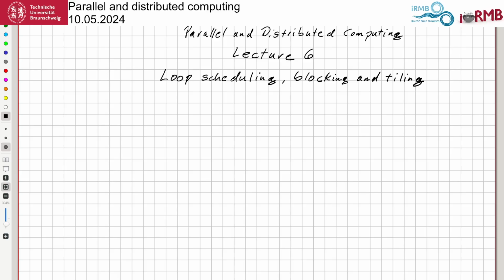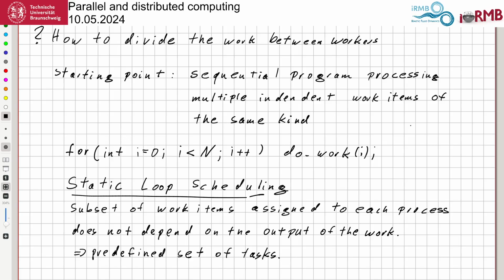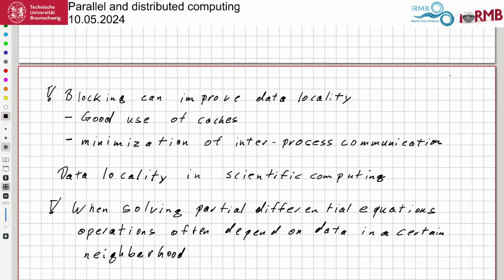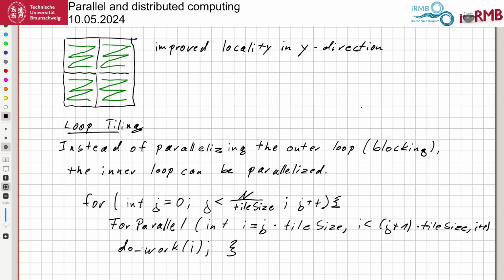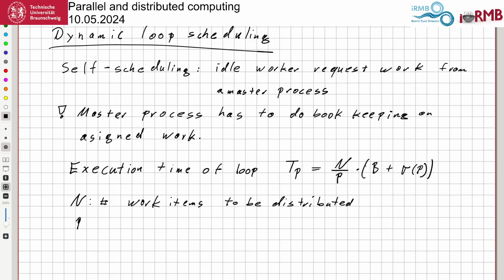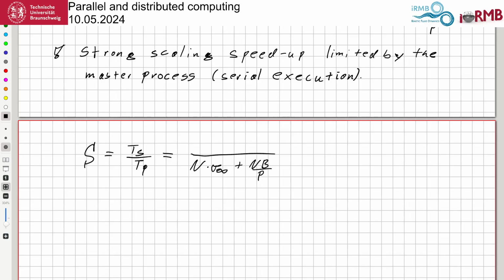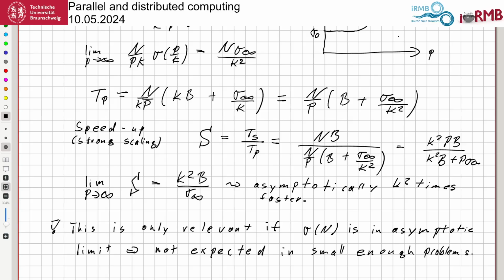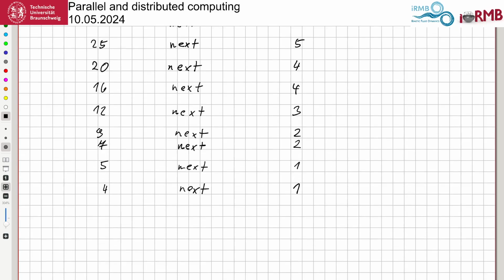Parallel and Distributed Computing 6: Loop Scheduling